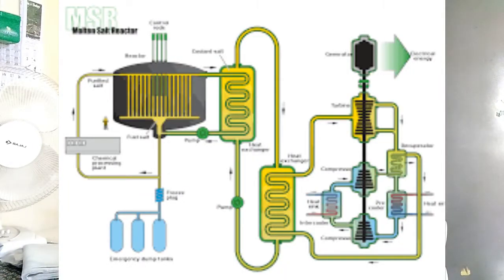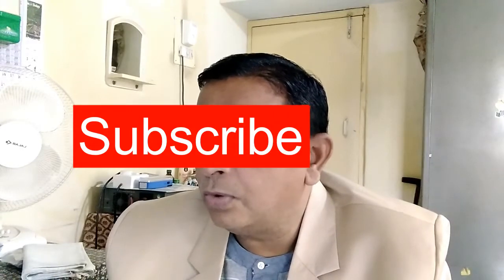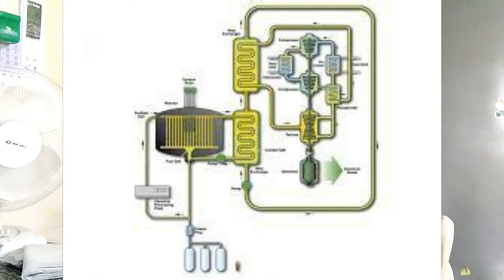Molten Salt Reactor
MoltenSaltReactor